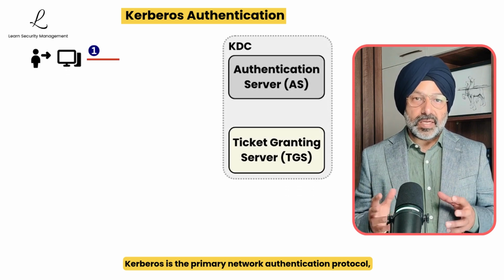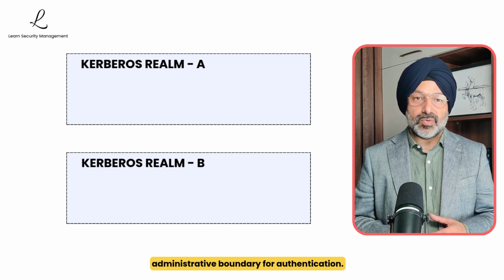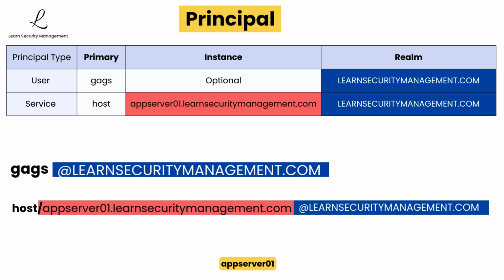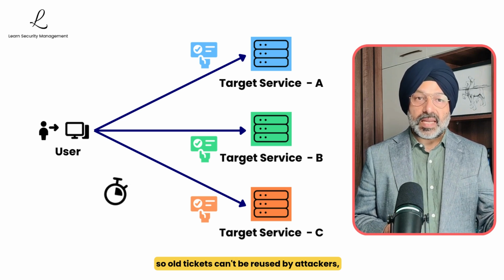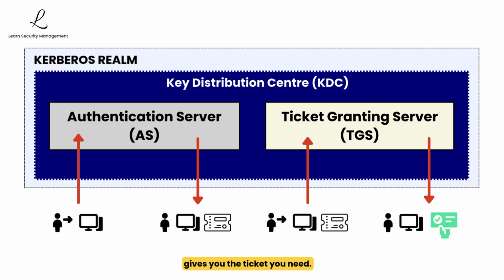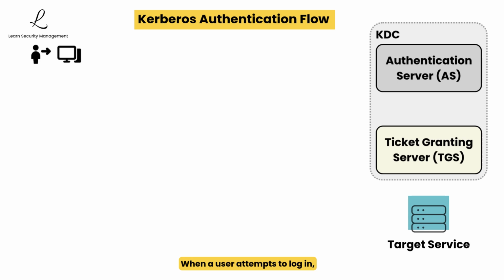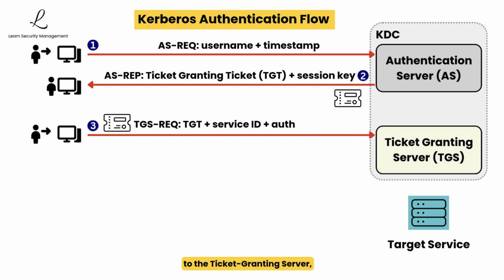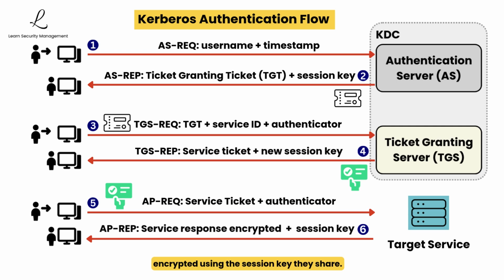Kerberos Explained Step by Step CISSP Domain 5 2026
👉 Live CISSP Training Cohort, Sat 9 Jan to Sun 21 Mar 2027:
  Weekends at 14:00 UK, 19:30 IST and 09:00 New York. 60 hours of live teaching with visuals, study notes for all 8 domains, practice questions and coaching until you pass.

CISSP PRACTICE TESTS

Studying for the CISSP? Test yourself with the LSM CISSP practice questions: challenging, scenario-based items with comprehensive explanations that check whether you've truly understood these concepts.

Master Kerberos authentication protocol - the foundation of enterprise network security and a critical topic for CISSP Domain 5 (Identity and Access Management). This comprehensive guide explains how Kerberos enables secure single sign-on across networks using ticket-based authentication.

What You'll Learn:
Core Concepts:
Kerberos as the primary network authentication protocol
Key Distribution Center (KDC) architecture and components

Kerberos Infrastructure:
Authentication Server (AS) and Ticket-Granting Server (TGS) roles
Realms, cross-realm trust, and principal naming conventions

Complete Authentication Flow:
6-step Kerberos authentication process breakdown
AS-REQ, AS-REP, TGS-REQ, TGS-REP, AP-REQ, and AP-REP messages
Ticket Granting Ticket (TGT) issuance and service ticket requests

Security Benefits & Considerations:
Network security advantages and enterprise implementation
Security weaknesses and attack vectors (preview of upcoming content)

Perfect for CISSP candidates, cybersecurity professionals, and IT administrators working with Active Directory, enterprise authentication, and network security.

Chapters
0:00 Kerberos as Primary Network Authentication Protocol
0:24 Ticket-Based System and Single Sign-On
0:35 Key Distribution Center (KDC) Components Explained
1:01 Kerberos Realms Concept and Naming Conventions
1:26 Kerberos Cross-Realm Trust
1:38 Kerberos - Principal Explained
2:22 Core Security Mechanisms
2:53 Ticket System and Single Sign-On
3:22 Components of Kerberos - Authentication Server (AS)
3:58 Components of Kerberos - Ticket-Granting Server (TGS)
4:38 Components of Kerberos - Key Distribution Center (KDC)
5:10 Kerberos - Main Goal
5:29 How Kerberos Authentication Works - Step 1: Initial Authentication Request (AS-REQ)
6:00 Step 2: TGT Issuance (AS-REP)
6:19 Step 3: Service Ticket Request (TGS-REQ)
6:38 Step 4: Service Ticket Issuance (TGS-REP)
6:57 Step 5: Service Access (AP-REQ)
7:15 Step 6: Optional Mutual Authentication (AP-REP)
7:52 Kerberos - Security Benefits
8:33 Kerberos Security Weaknesses (Preview)